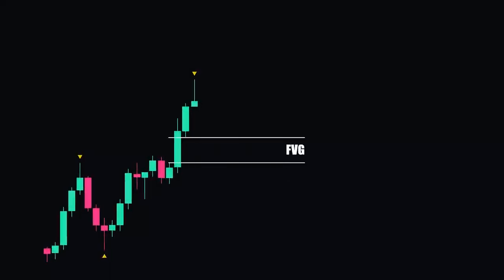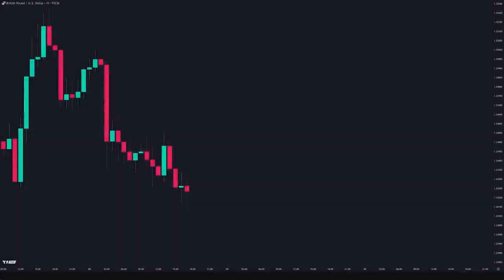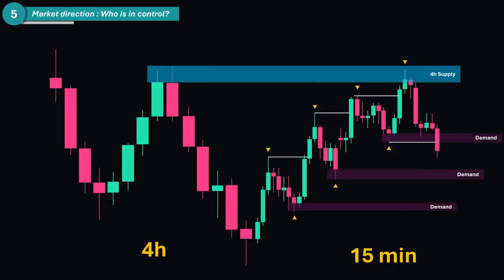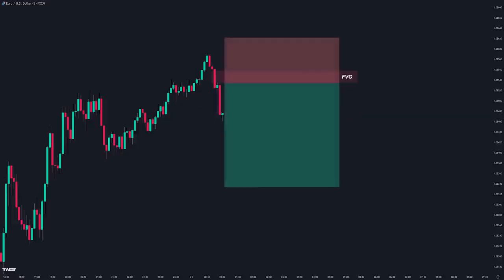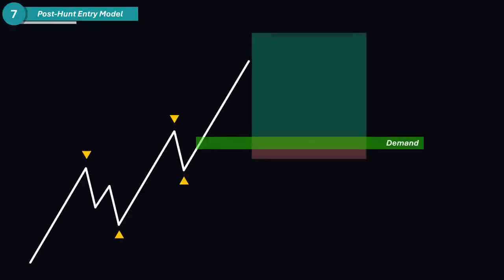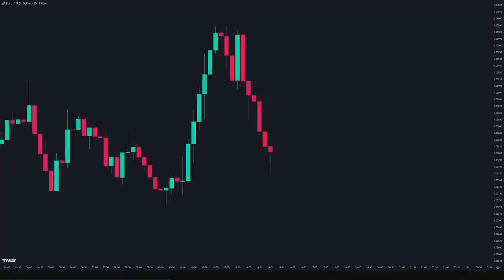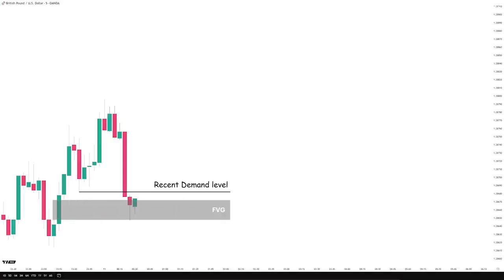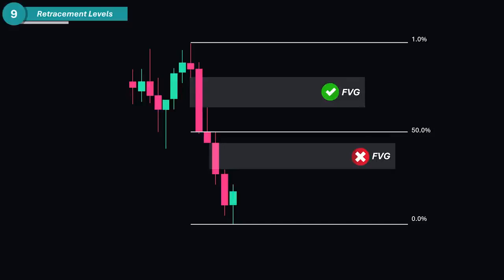Smart Money Concepts Fair Value Gap Trading in 2026 - Roladorisky